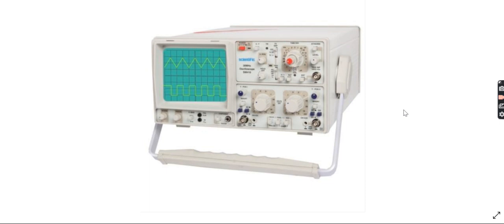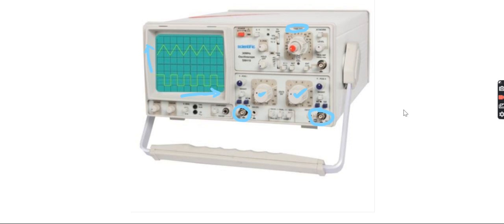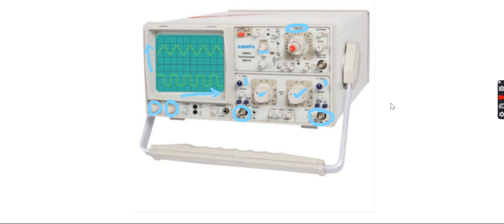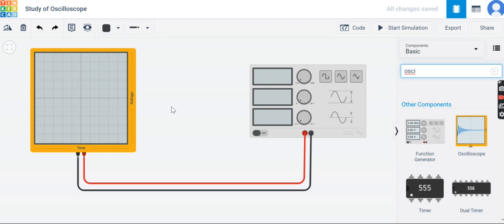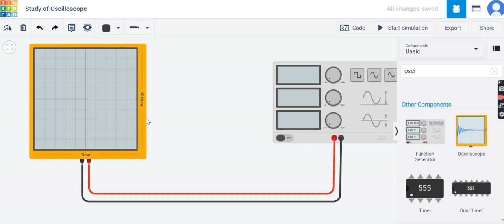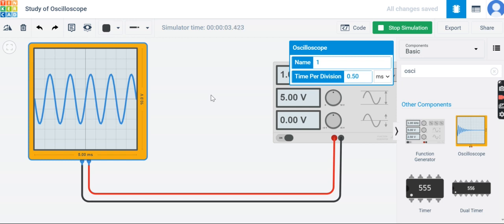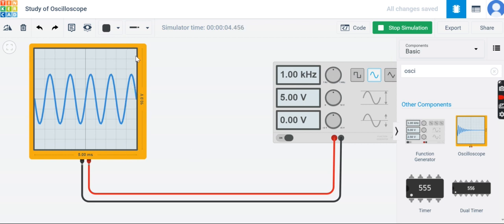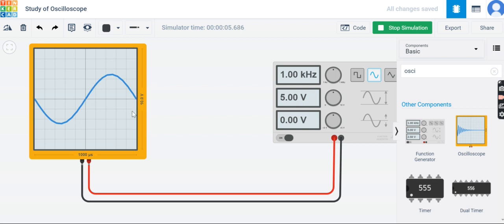Using Oscilloscope and Function Generator in TinkerCAD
This video describes how to use the virtual oscilloscope and function generator that is present in TinkerCAD. Measurement of frequency and amplitude of the signal is demonstrated.